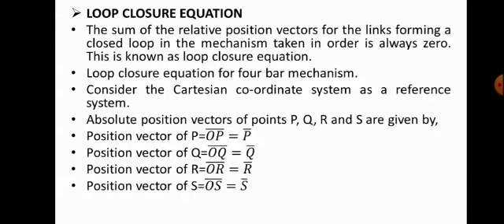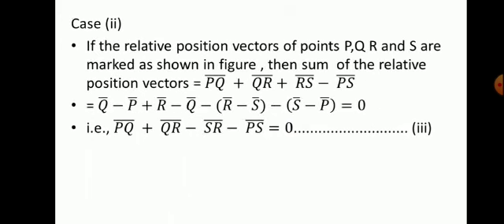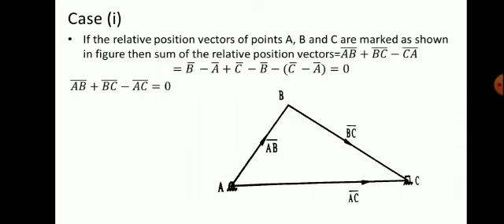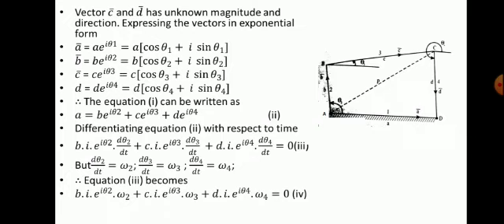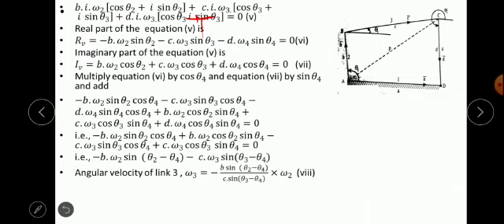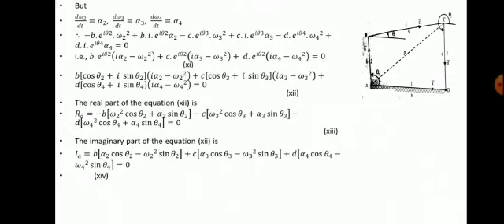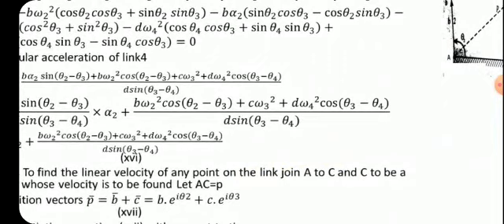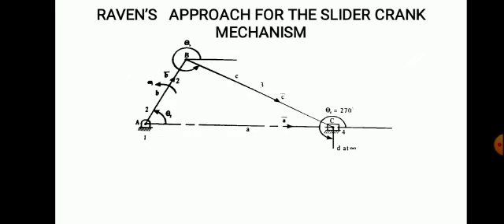VTU KOM Module-3 velocity and acceleration using Complex Algebra Class-1